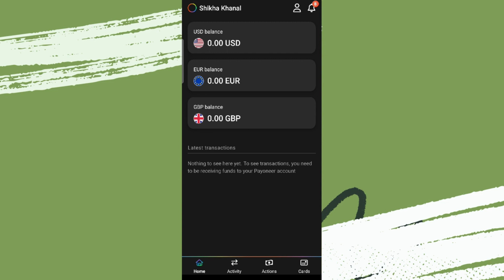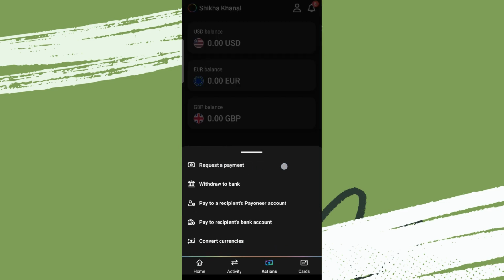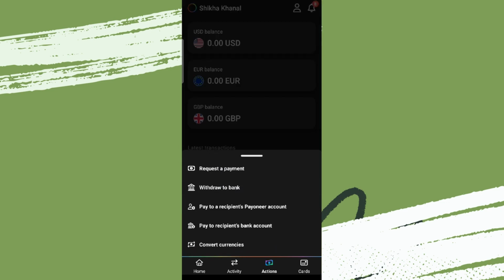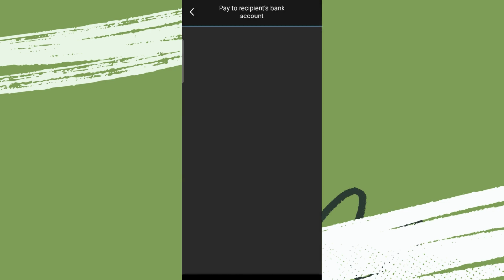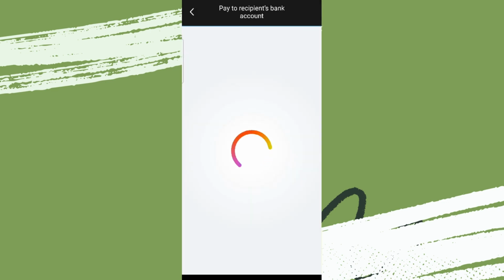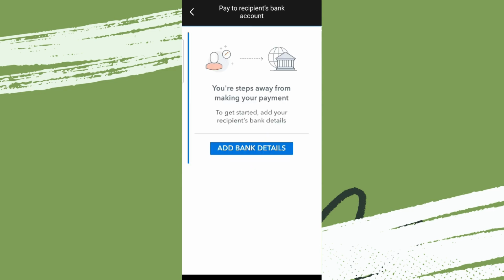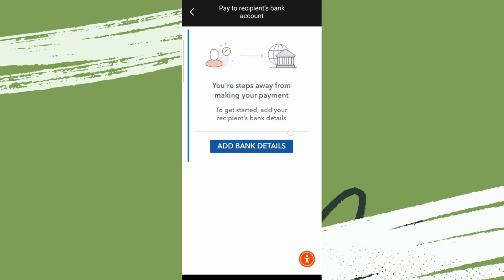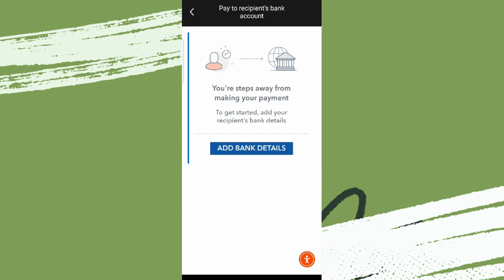How to Transfer Money From Payoneer to Binance (2024)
Looking to transfer funds from Payoneer to your Binance account? This video will provide a guide on how to safely move your money to Binance, covering everything from setting up your withdrawal on Payoneer to ensuring your funds arrive securely in your Binance wallet.